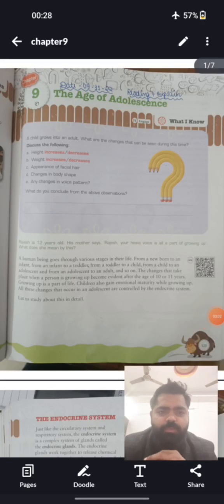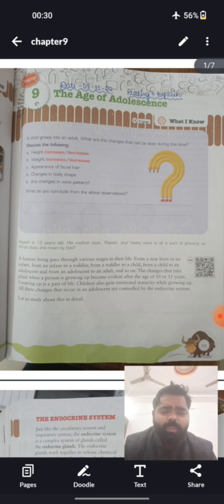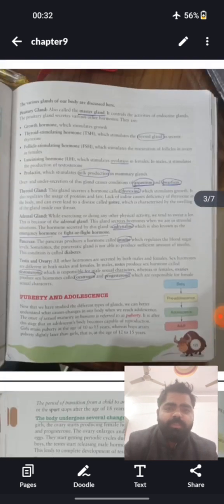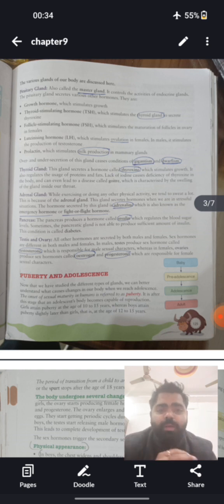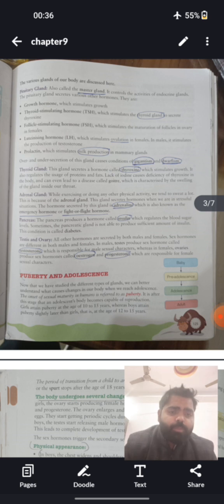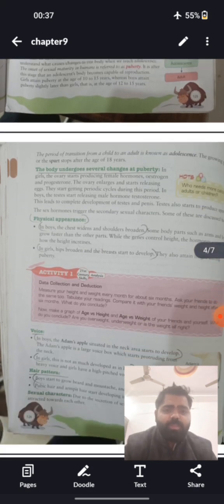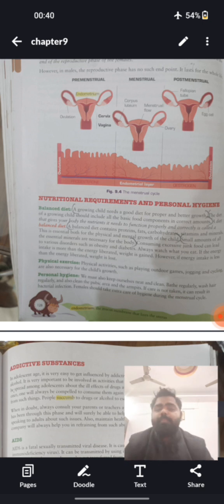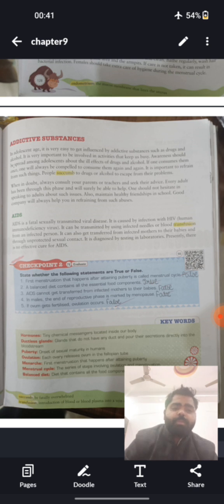Class 8th Science Chapter 9 The Age of Adolescence Chapter Video